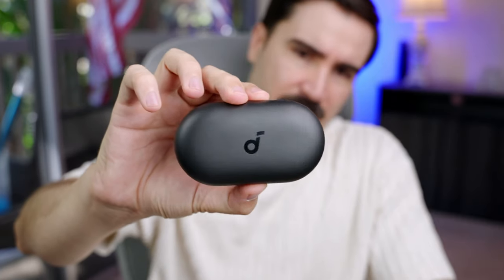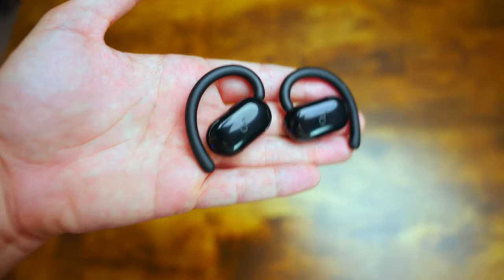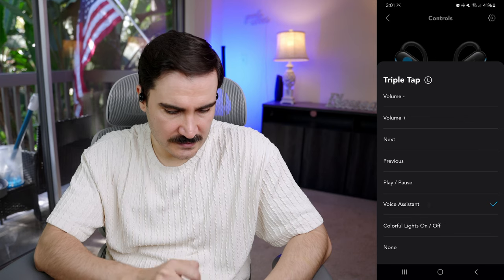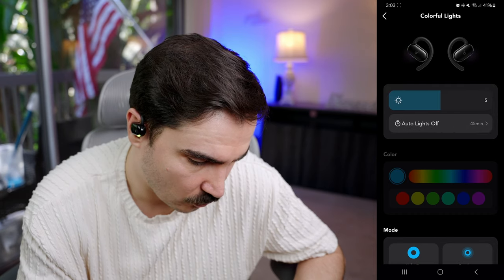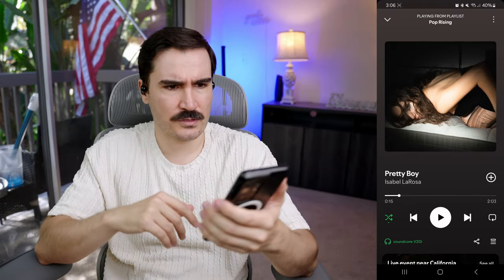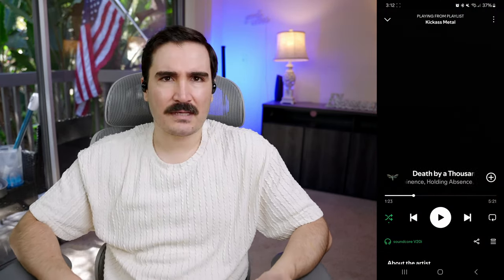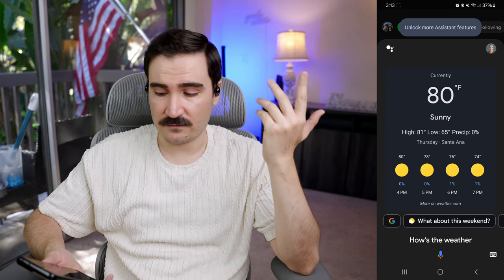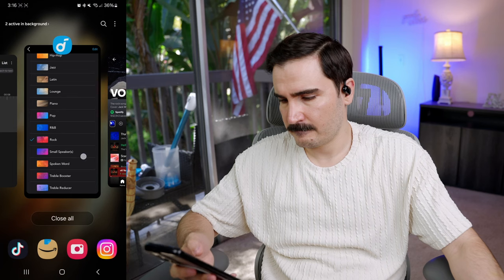Another Banger from Soundcore (V20i) [2024]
🥏MY GEAR:
Video Light
Shotgun Mic
Wireless Mic
Lav mic